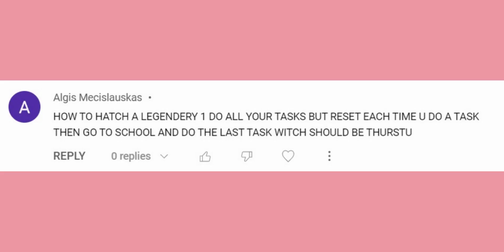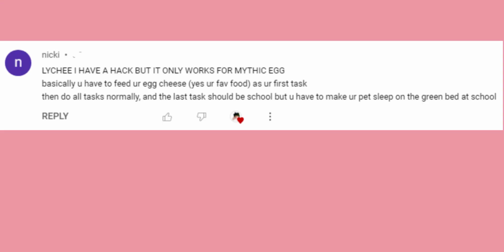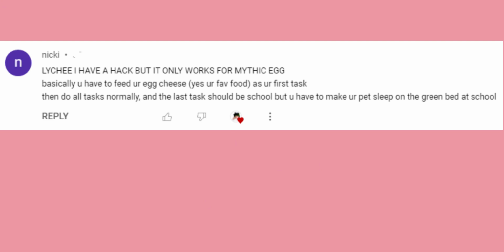*WORKING* HOW TO ALWAYS HATCH A LEGENDARY IN ADOPT ME- ROBLOX- Cursed Lychee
guys it acc workssss!!

rules to enter:
follow me on roblox: trashgirl0_0 (it's a "0" not an "O")
comment why you wanna win
I know we can do it :3

✨💛 C O P Y R I G H T D I S C L A I M E R💛✨

 how to get a legendary pet in adopt me roblox meme memes how to become rich in adopt me free robux how to get free robux how to get unlimited bucks in adopt me how to only hatch legendary free giraffe cursed lychee lychee squad